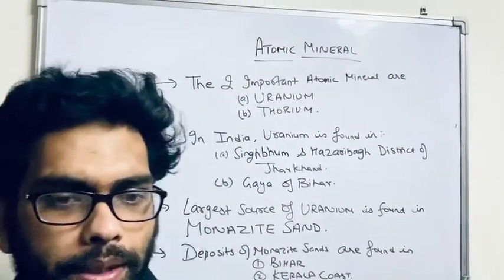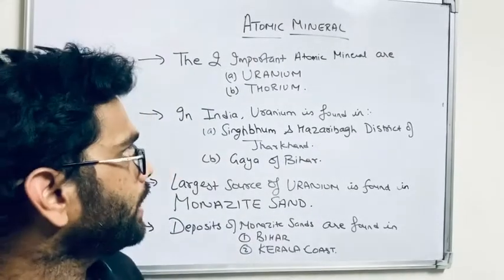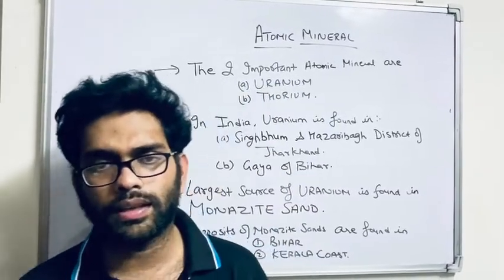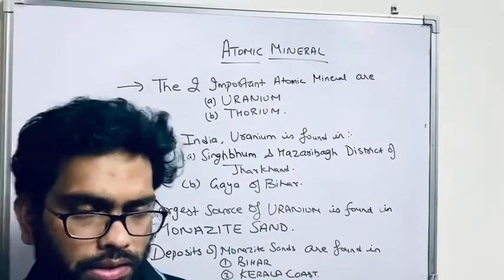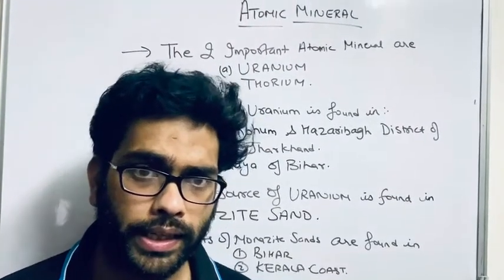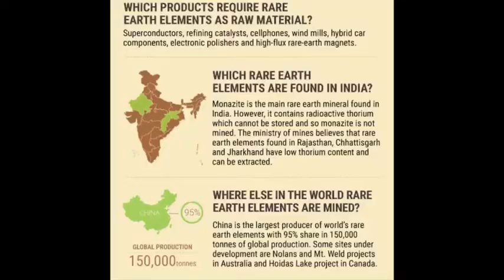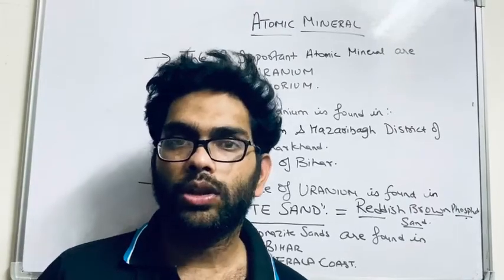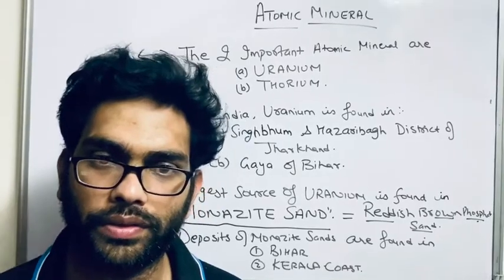NUCLEAR II ATOMIC MINERAL II IMPORTANT ENERGY RESOURCES II PART 4 II URANIUM#For Classes8th#10th#IAS